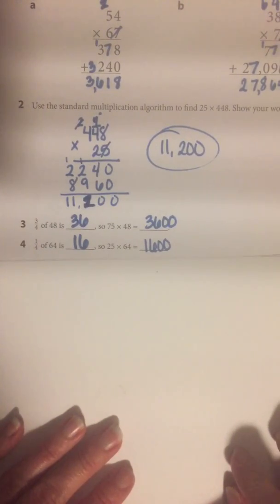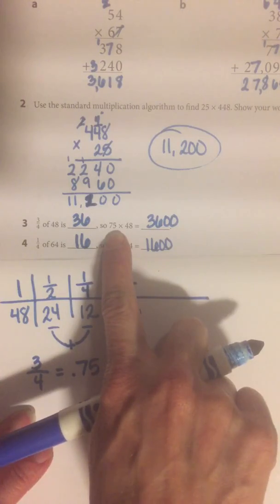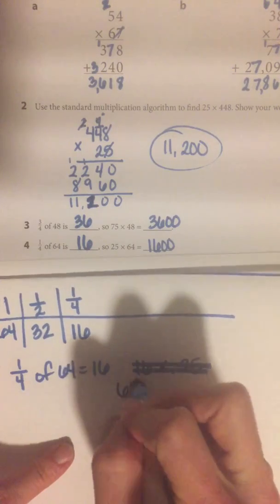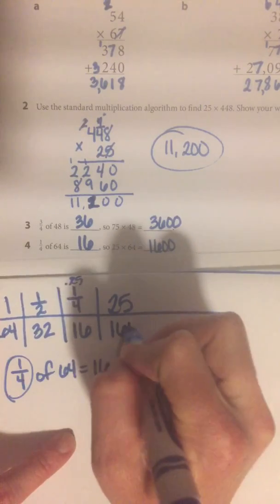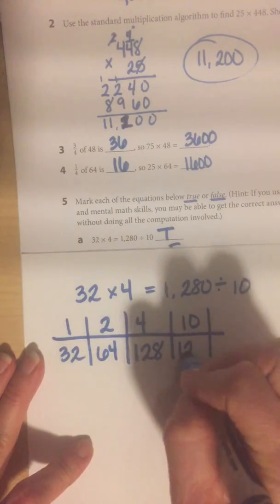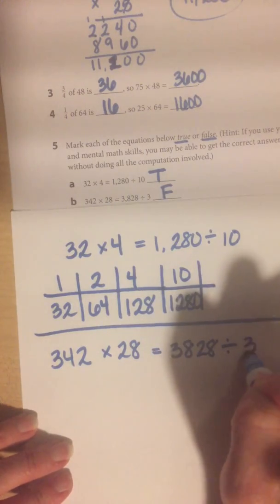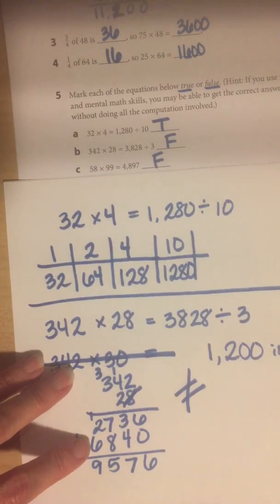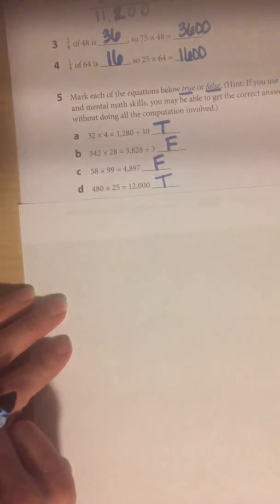Unit 4 Pretest pg1